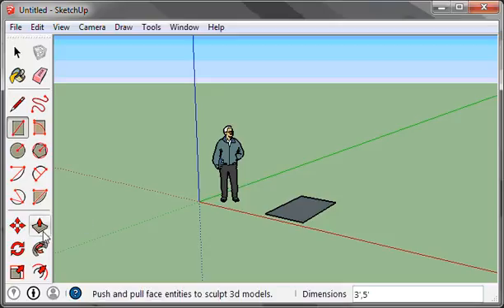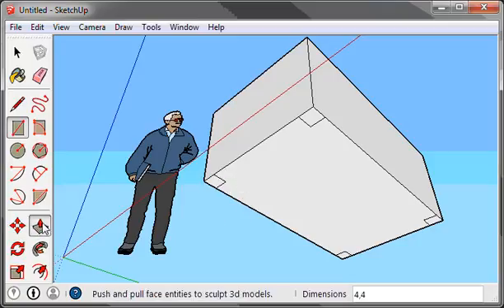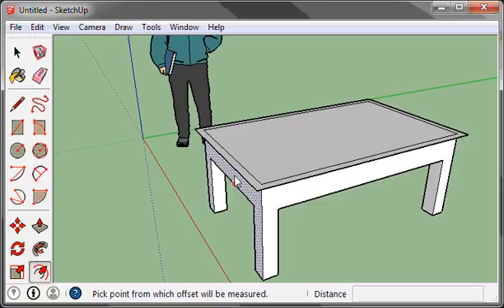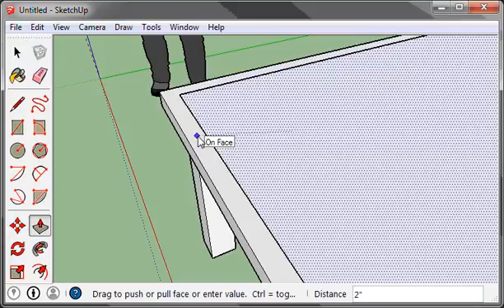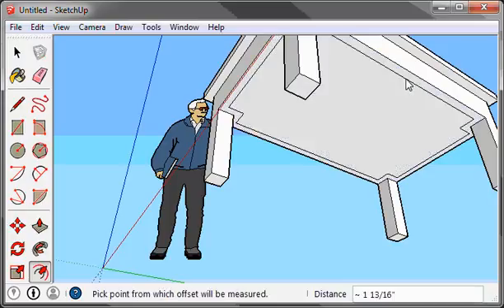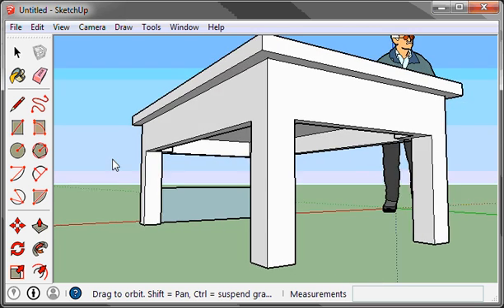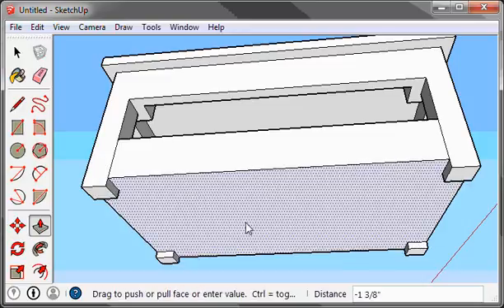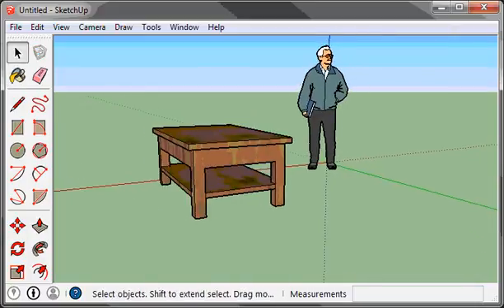SketchUp 3D Design - Create a Table